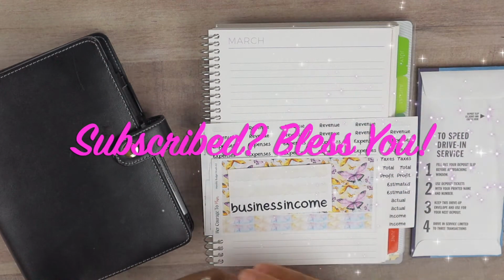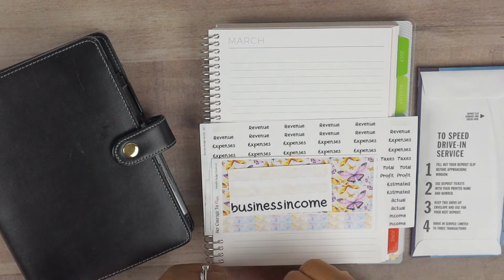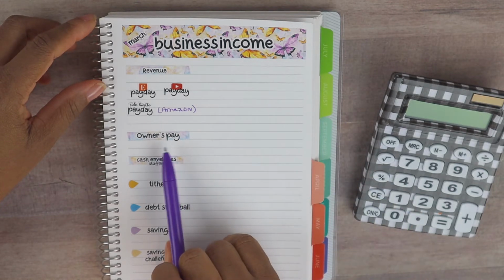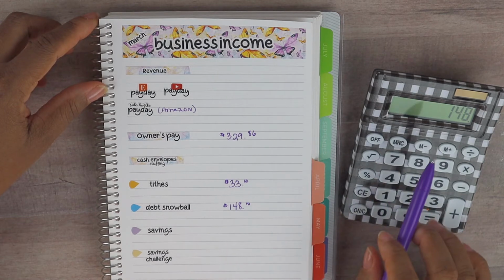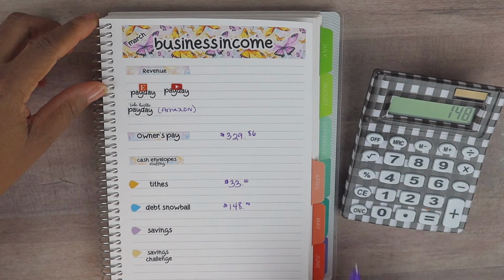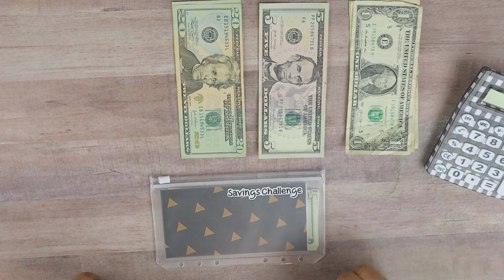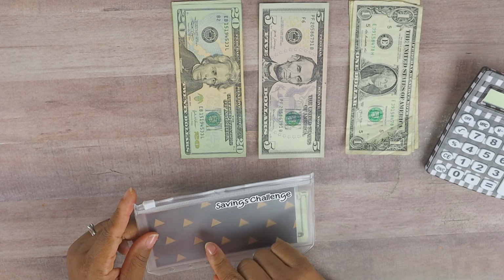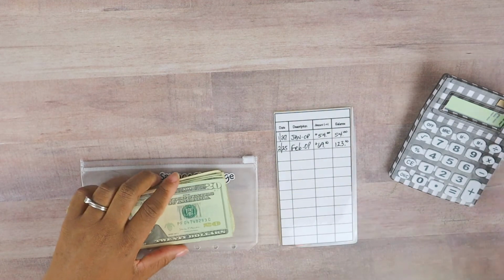BUSINESS INCOME BUDGETING | CASH ENVELOPE STUFFING March 2021 + UPDATES | How To Business Budget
BUSINESS INCOME BUDGETING | CASH ENVELOPE STUFFING March 2021 + UPDATES | How To Create a Business Budget. EXTRA DEBT SNOWBALL PAYMENT. Thank you for your support!

🛍 Etsy Shop
🛒 Amazon Shop

➡️  ABOUT ME

Hi Guys! My name is Meagan. I am a wife to an amazing husband and a mother to 3 awesome young men. My husband & I are on a journey to financial and debt freedom. We are focused on SAVINGS, paying off DEBT AND CASH FLOWING our son's college tuition. Our journey and how we manage our finances will not mirror yours. Our goal is that our transparency will help inspire and encourage you to start your own journey.